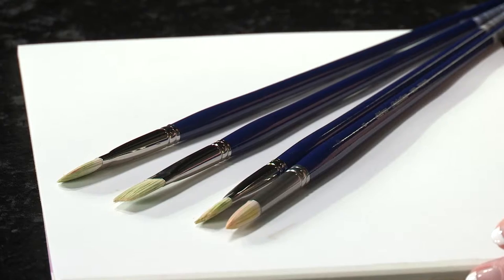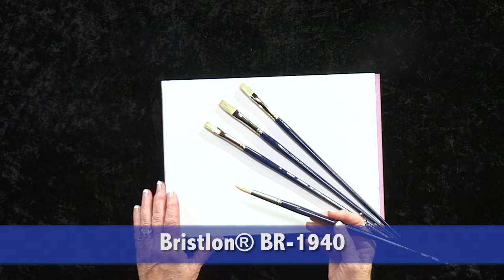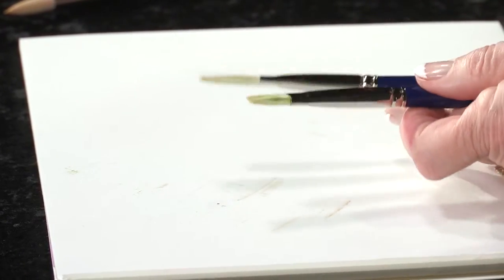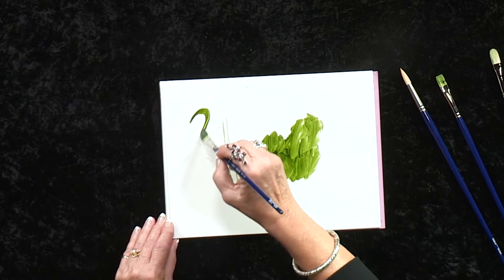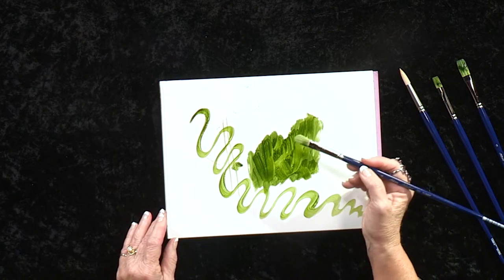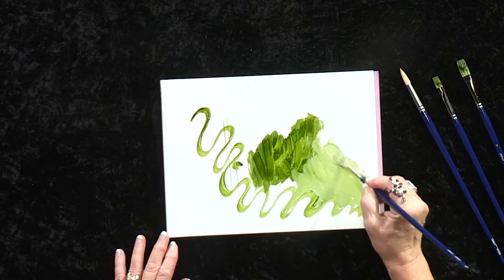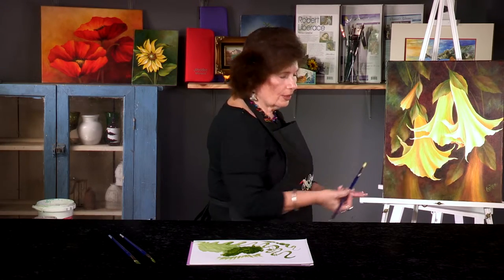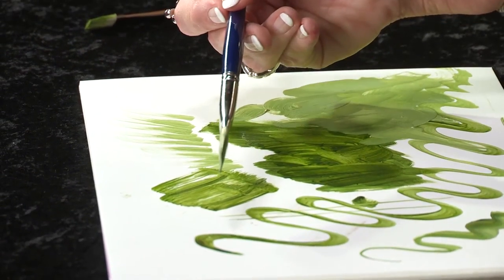Bristlon® Artist Brush demo with Earline Padgett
Bristlon® five diamond superior stiff synthetic brush for all media offers long wear and excellent color control. Resilient interlocked construction and finely chiseled tips. Maintains stiffness in water or oil media. Watch Earline demonstrate different brush strokes.